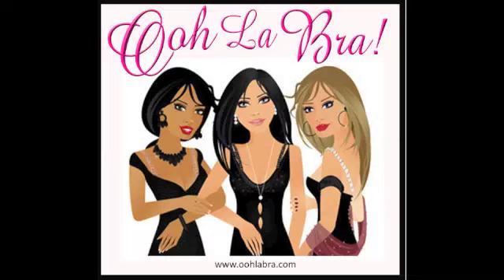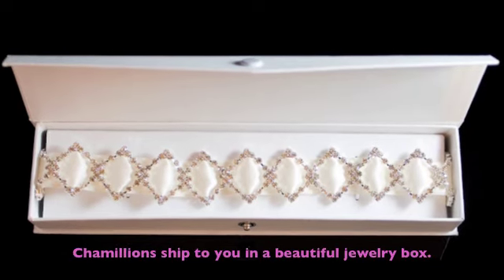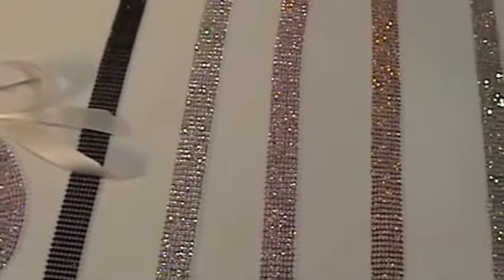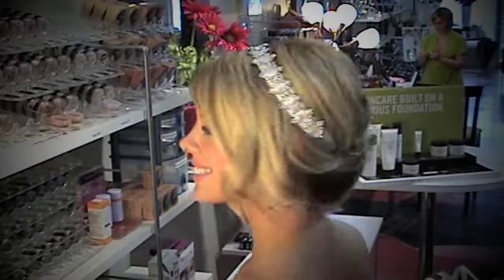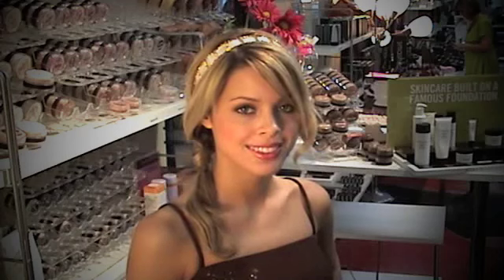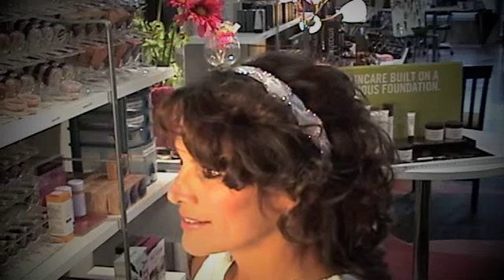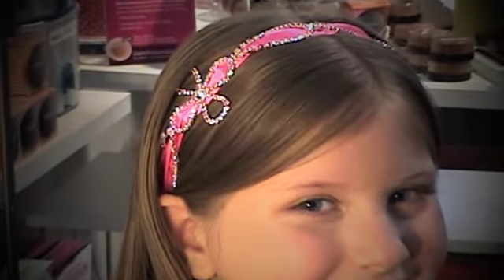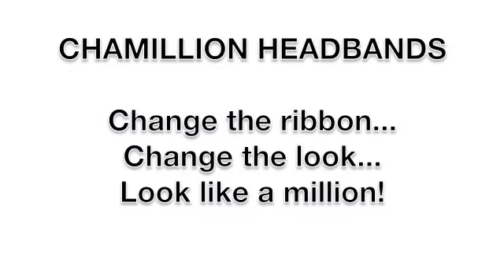Rhinestone Headbands -- Bridal, Prom, Pageant or Everyday Wear!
Chamillion headbands feature dazzling rhinestones that have interchangeable ribbons.  Change the ribbon...change the look...look like a MILLION!  Available in a multitude of rhinestone colors, these can be worn as headbands, chokers or belts.  Wear them one day as the bride with a white or ivory ribbon...and then put a fun leopard print ribbon in on your honeymoon!  Great for pageants, girls night out, proms, weddings and more!  Available at oohlabra.com and our fine retailers.

MANY thanks to "About Face" in Mandeville, LA for allowing us to film at their boutique, and for the make-up services provided to the models!   "About Face" offers over twenty-five different cosmetic and skin care lines including: Bare Minerals, glominerlas, Paula Dorf, Joe Blasco, Kinerase , Skyn Iceland, REN, and more.